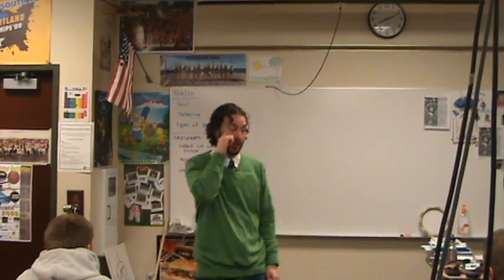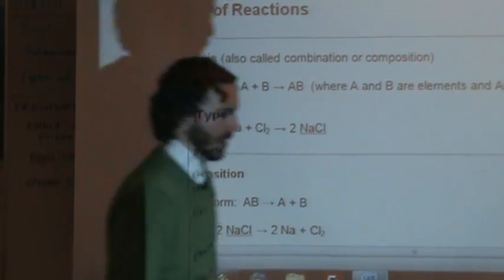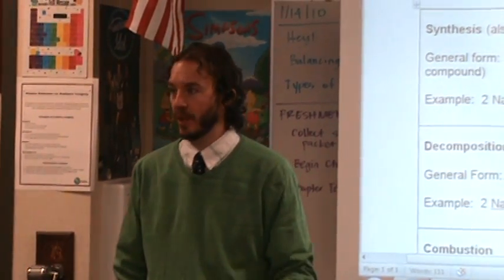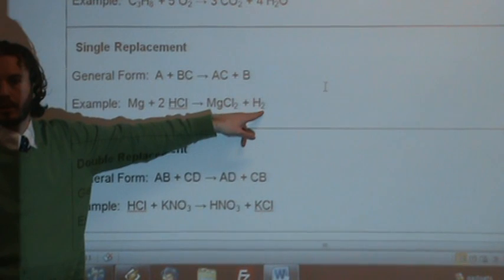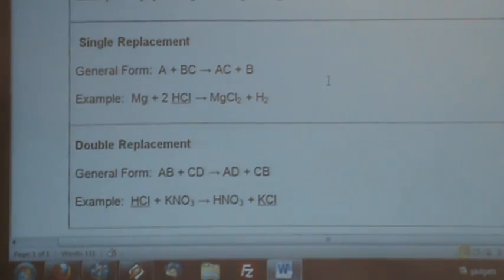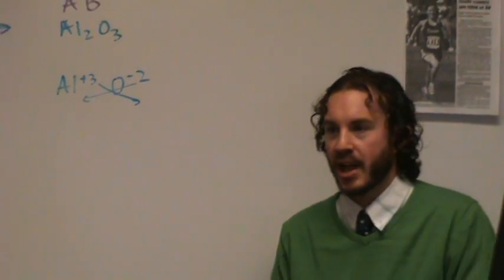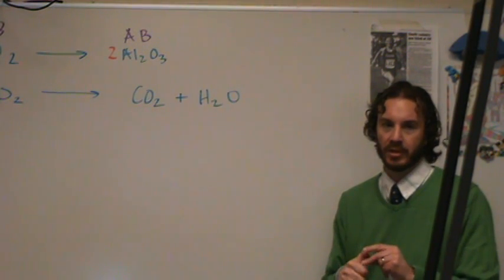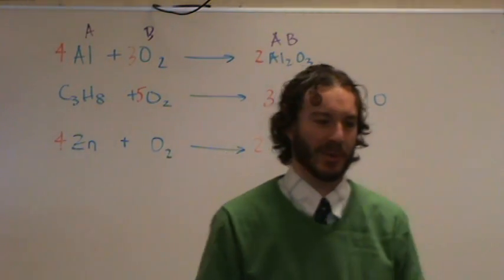Predicting Products of Chemical Reactions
How to write products for the 5 common types of chemical reactions